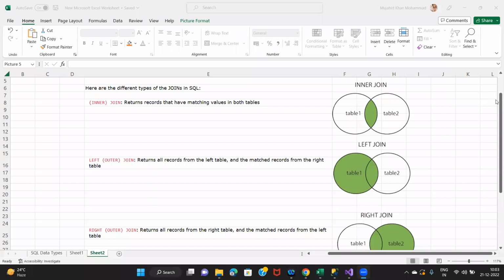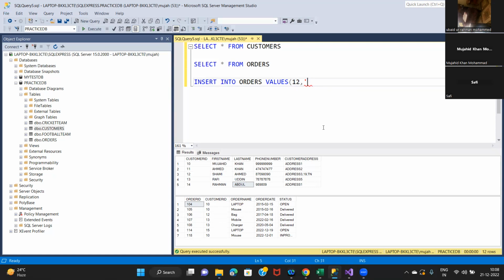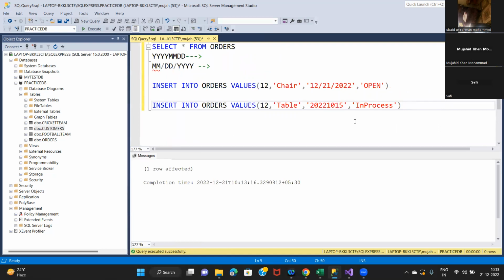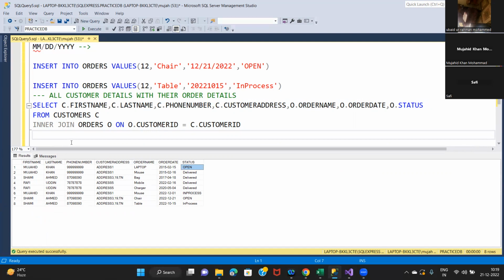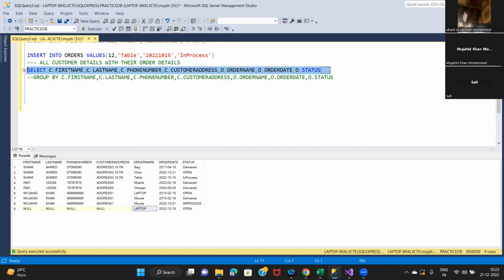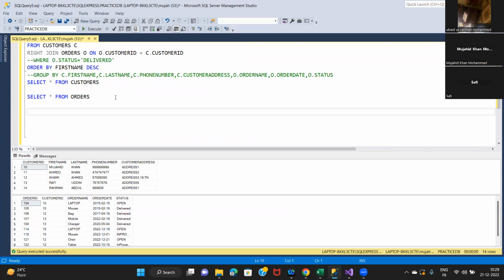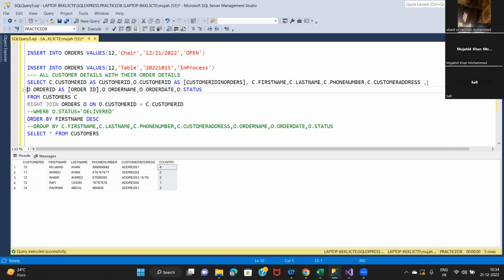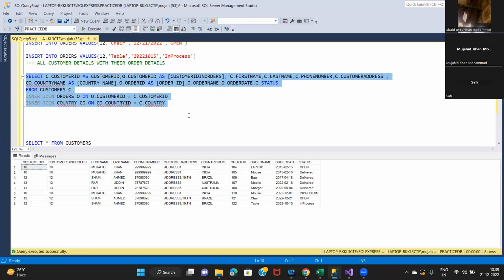13 JOINS PART 2 Mujahid Khan